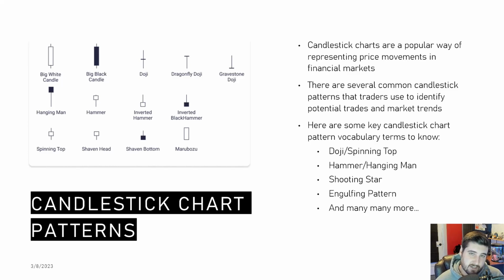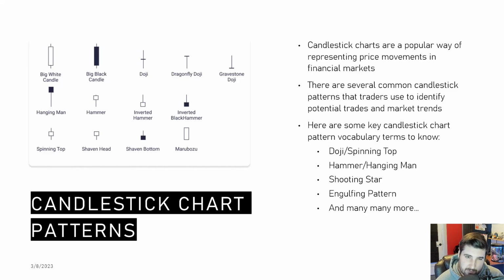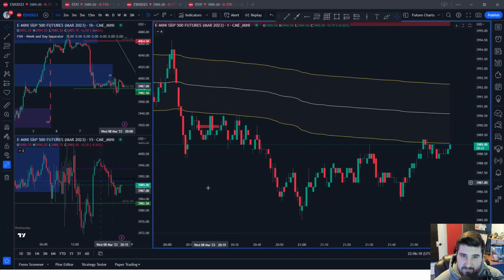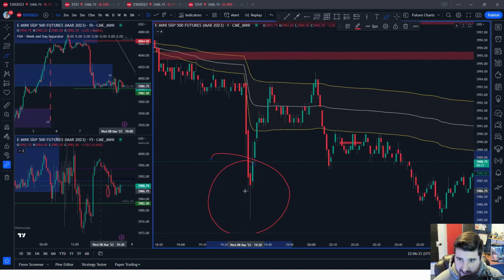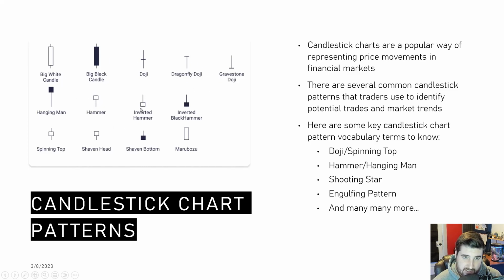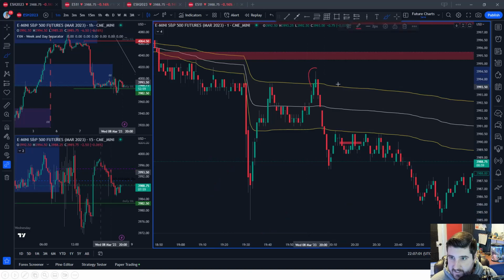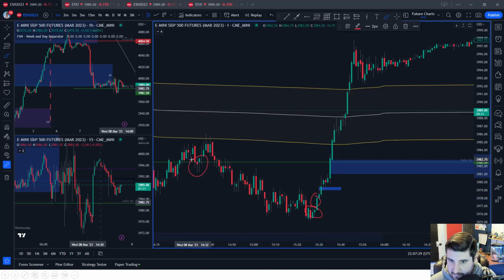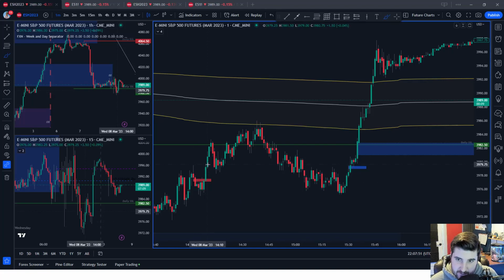3.2 | What are Candlestick Patterns?